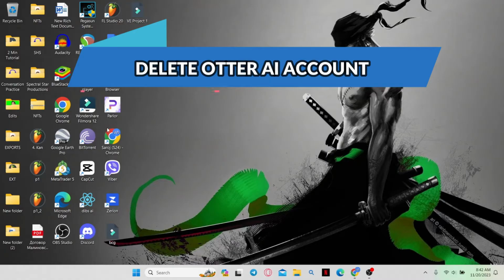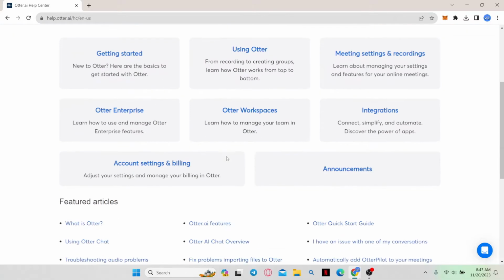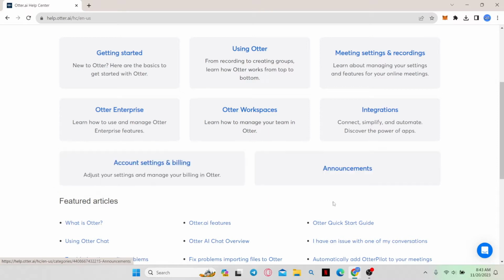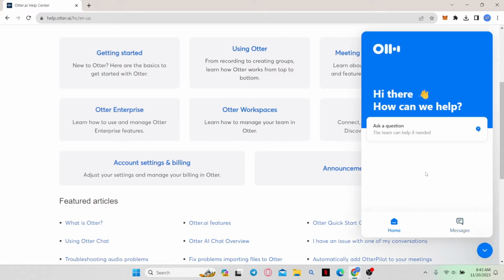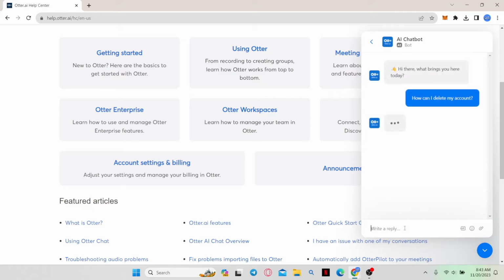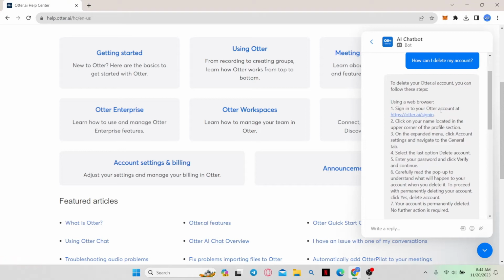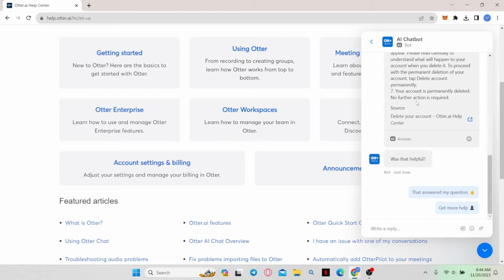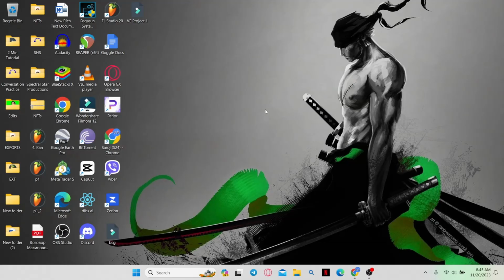How to Delete Otter AI Account 2023?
If you've decided to part ways with Otter AI and are wondering how to delete your account, we've got you covered! In this tutorial, we'll guide you through the step-by-step process of deleting your Otter AI account, ensuring a smooth and straightforward experience.